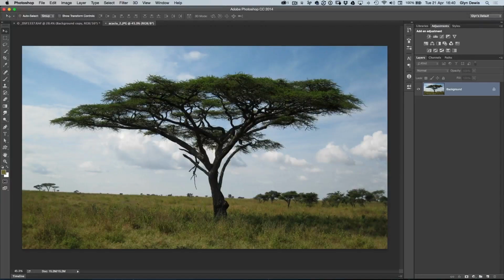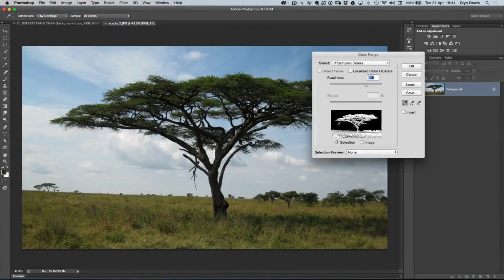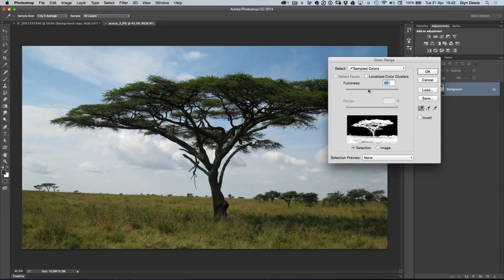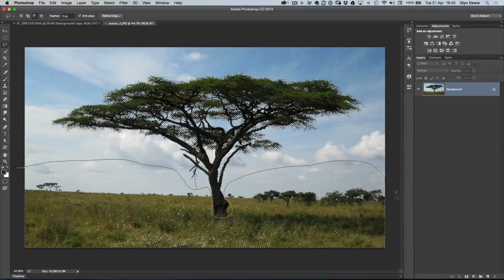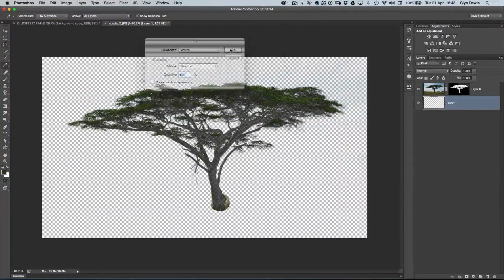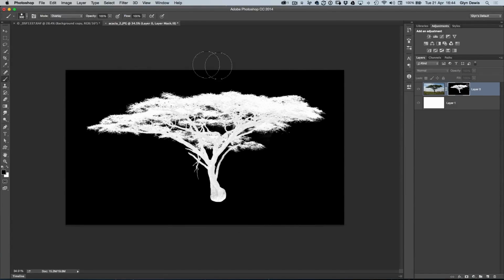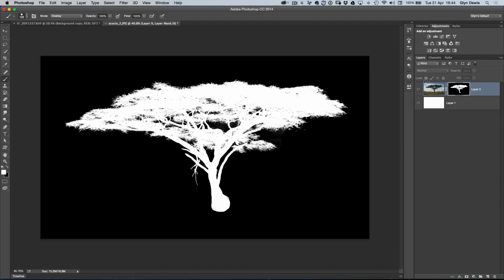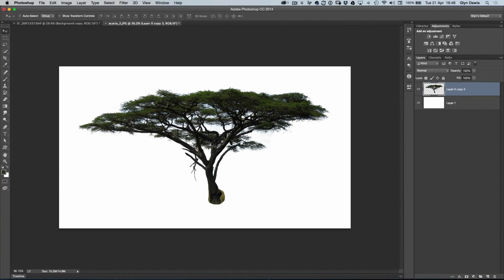Tricky Cut Outs made EASY and FAST PHOTOSHOP #76